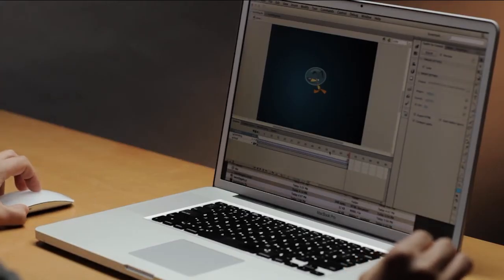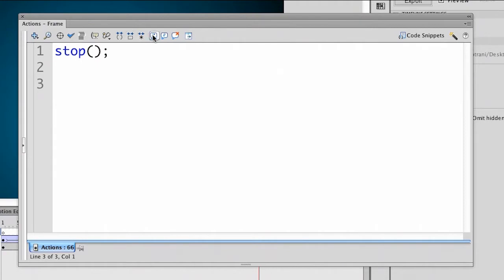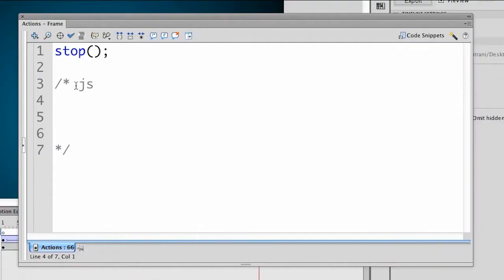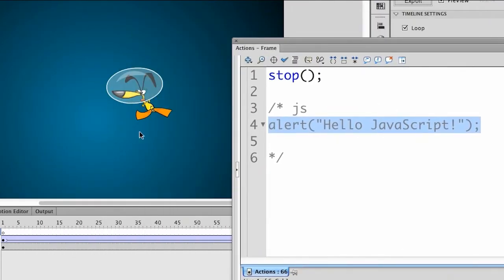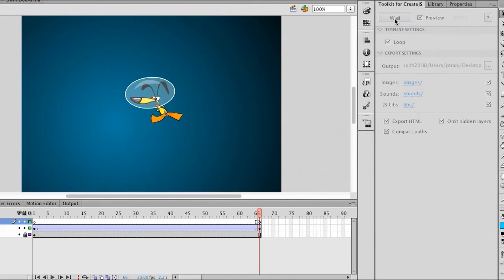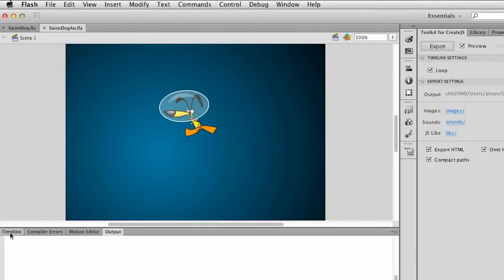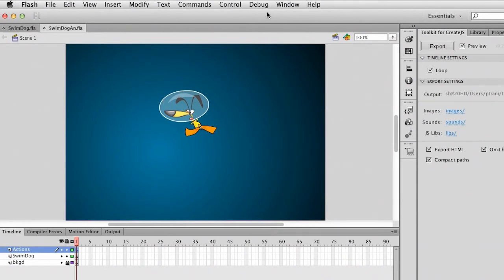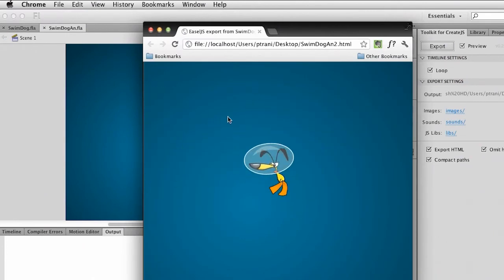[어도비] 플래시 프로페셔널 CS6에서 자바스크립트 만들기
[어도비] 플래시 프로페셔널 CS6에서 자바스크립트 만들기 - Creating JavaScript in Flash Professional CS6

CS6에서 플래시는 팔방미인입니다. 단순히 플래시 작업 뿐 아니라 HTML 컨텐츠를 만들어 내고 자바스크립트까지 지원합니다. 플래시에서 바로 완성된 애니메션을 이용해 HTML문서를 만들거나 자바스크립트를 이용해 멋진 효과들을 줄 수 있습니다. 놀라운 기능들을 영상으로 만나보세요!